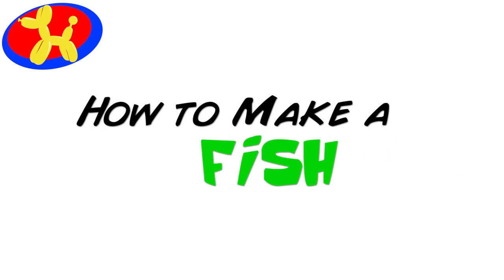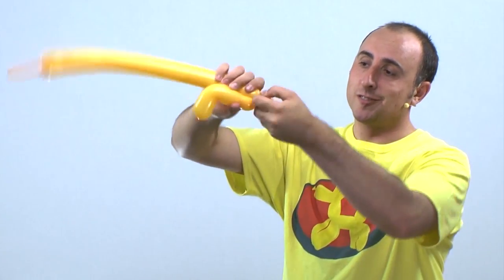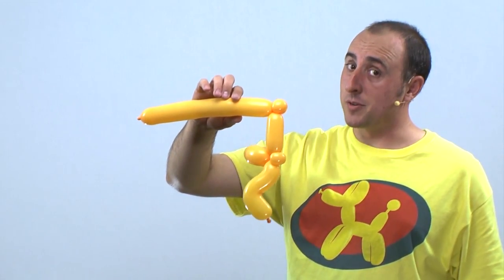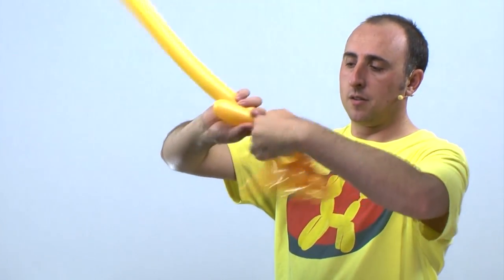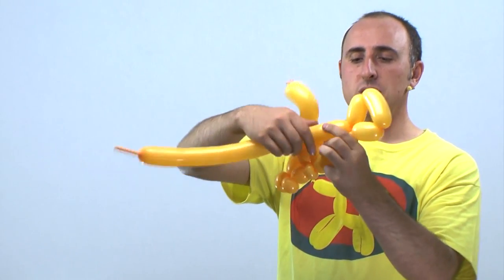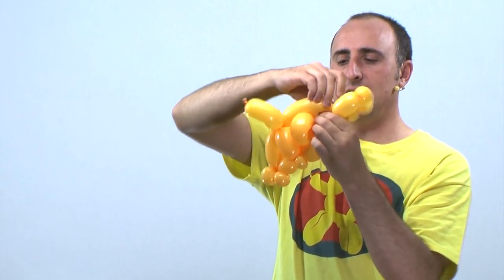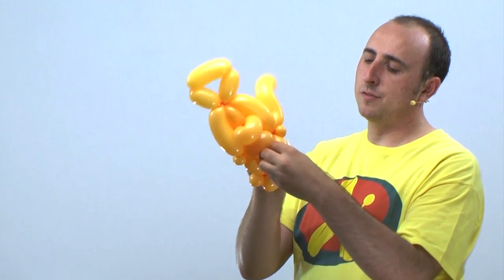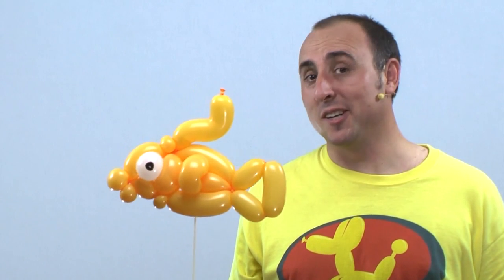Balloon Fish - Balloon Animal Lessons #36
This episode will teach you how to make a Three Balloon Fish.